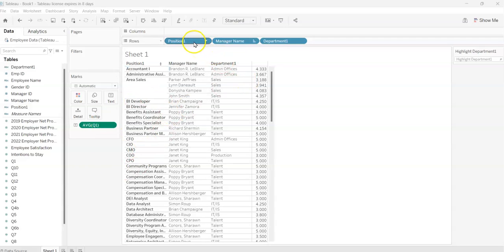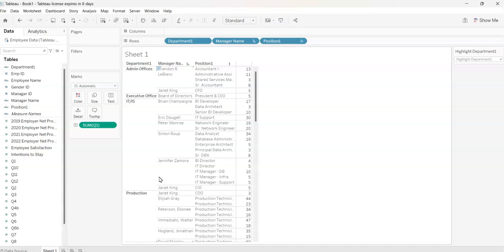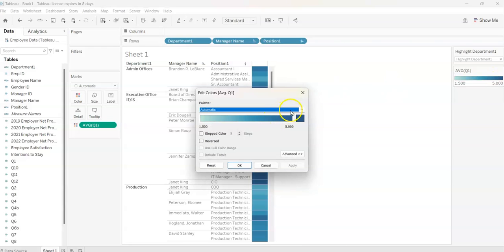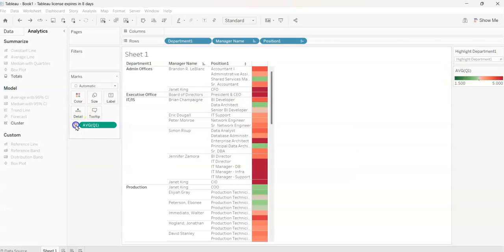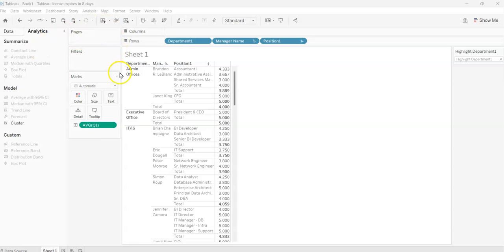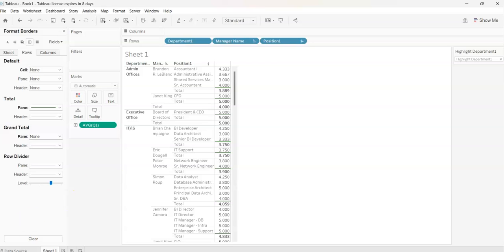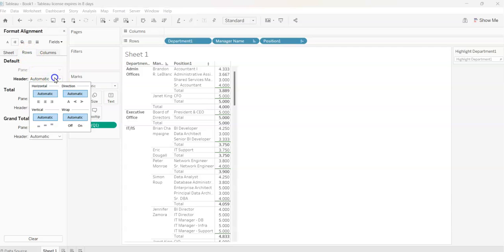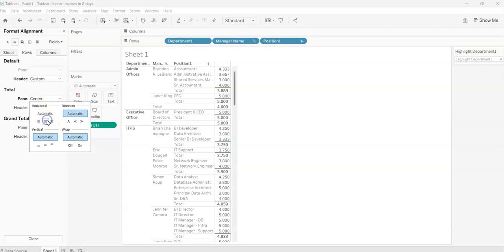Editing Tables: Tableau Basics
In this video, we will go over how to edit tables in Tableau. Specifically, the video focuses on the following:
 [0:15]: How to move row dimensions/pills.
 [0:41]: How to change the marks dimensions from AVG to Count or Sum.
 [1:19]: How to change colors in tables.
 [2:15]: How to add totals to a table.
 [2:55]: How to add borders.
 [3:50]: How to change alignment.
I hope you can now edit tables in Tableau without difficulty. By the end of the video, you’ll be all caught up on editing tables in Tableau

and the University of Idaho’s College of Business and Economics